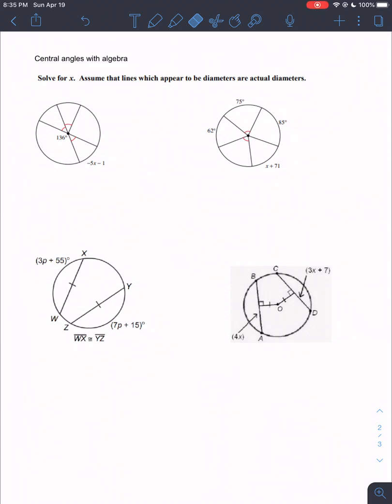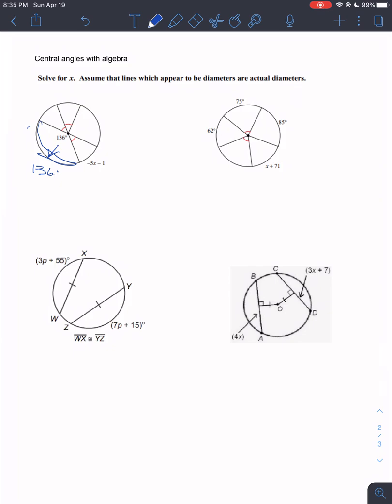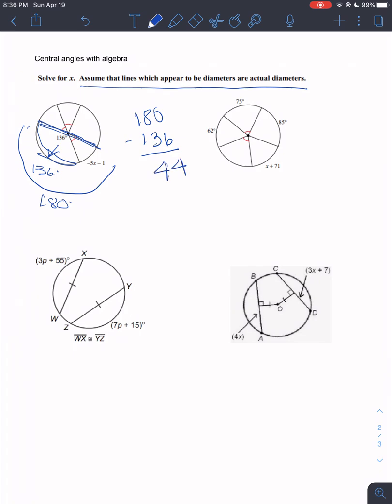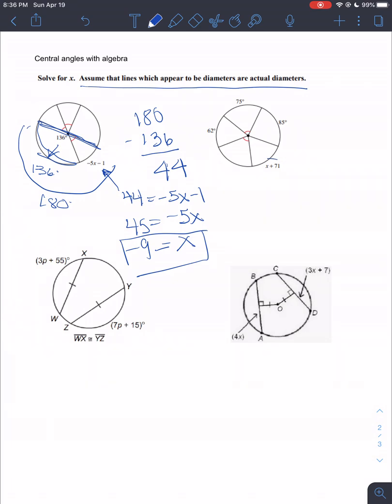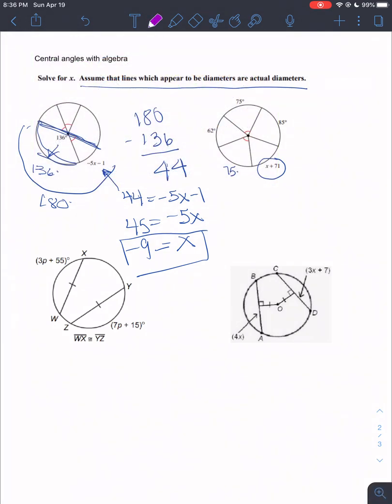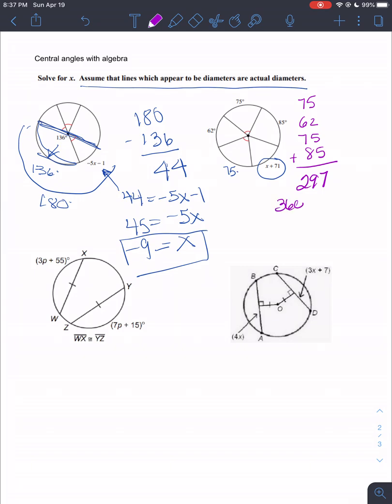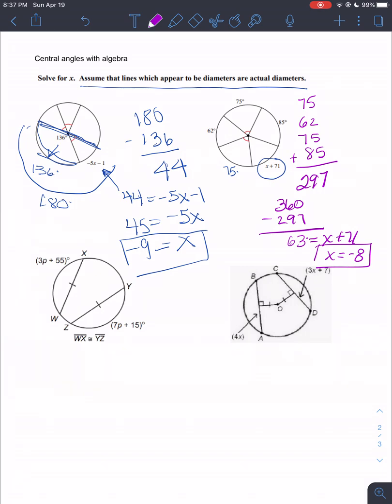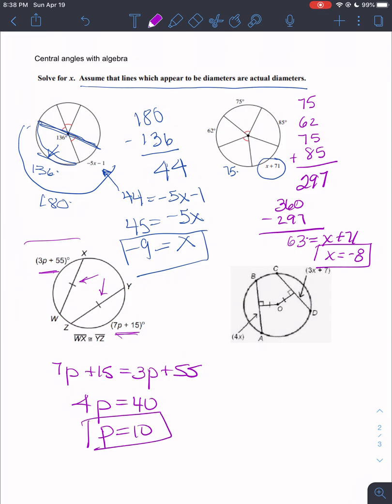Mrs. Diesing: Honors Geometry central angle lesson 2